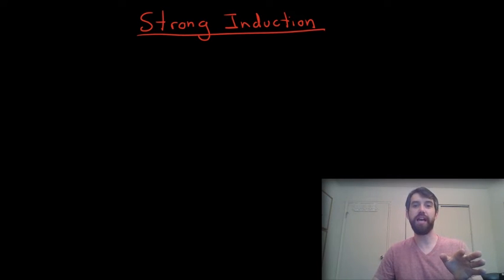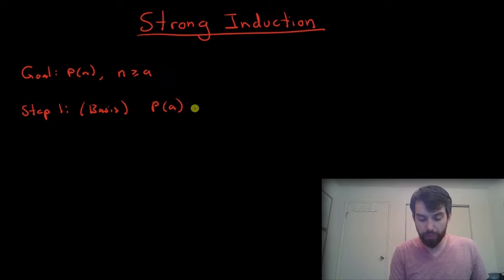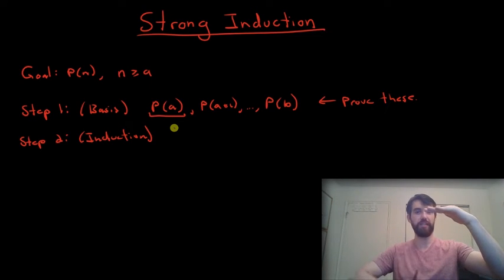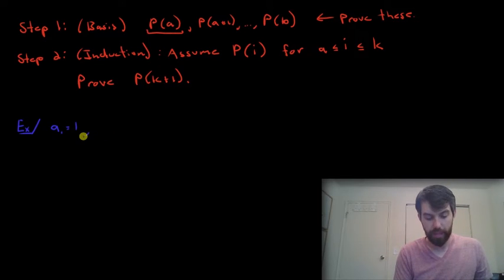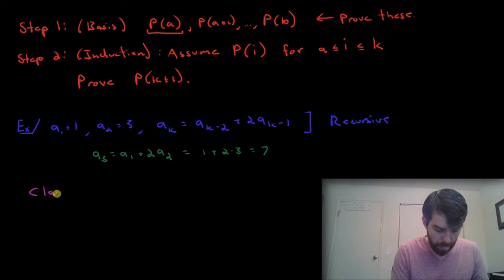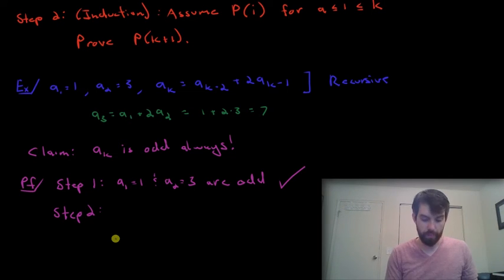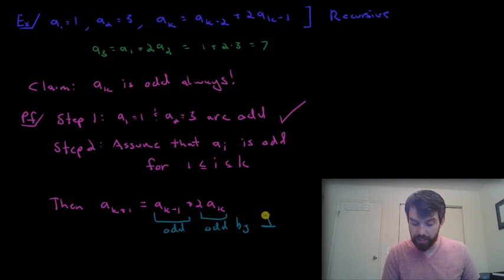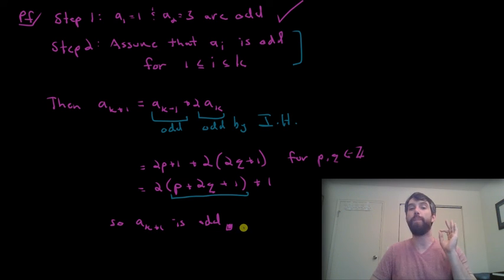Strong Induction // Intro and Full Example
Strong Induction is a proof method that is a somewhat more general form of normal induction that let's us widen the set of claims we can prove. Our base case is not a single fact, but a list of all the facts up to a particular nth level. Then we demonstrate the (n+1)th level.